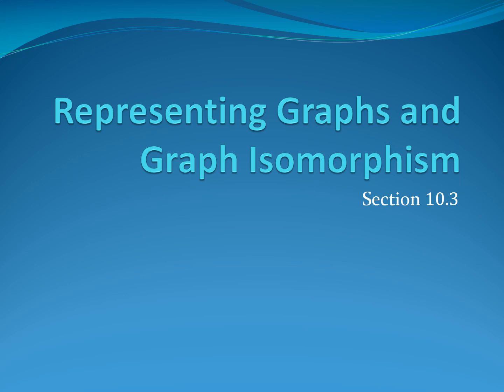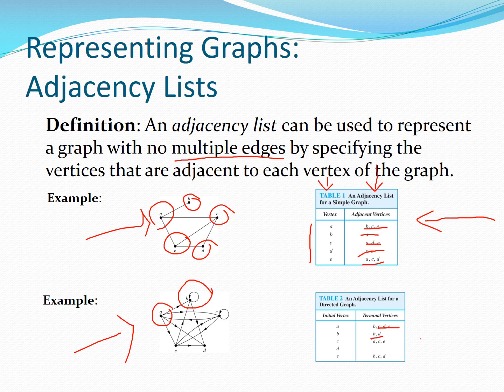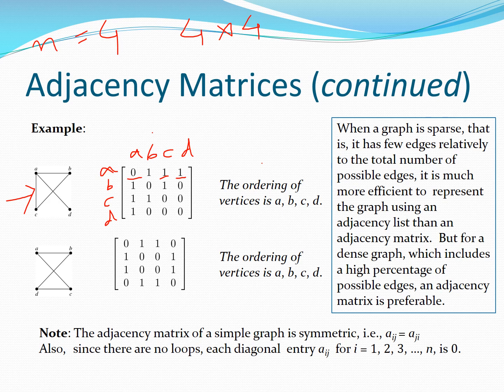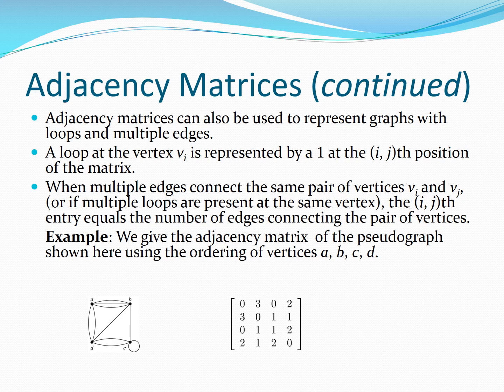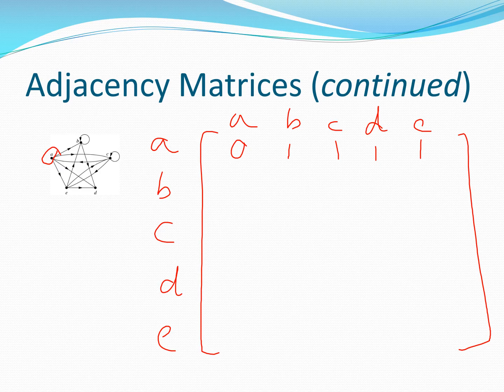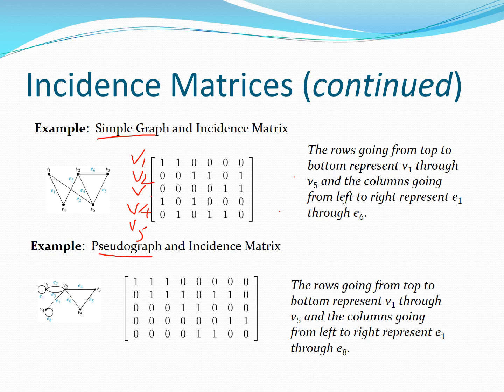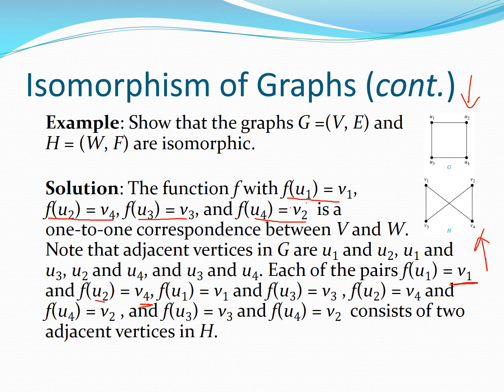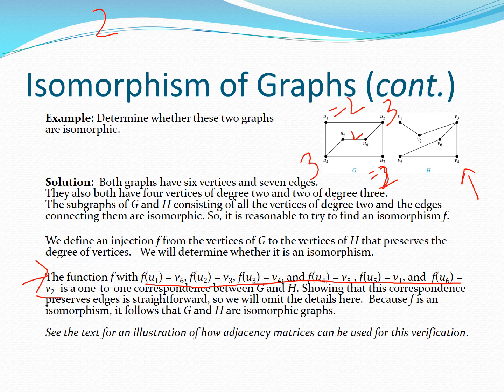Lecture 10 Part3